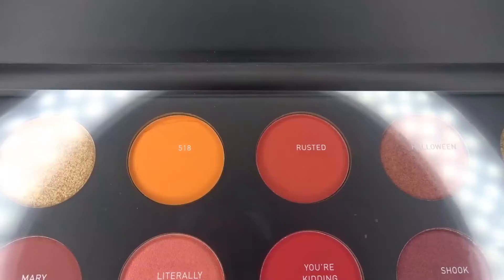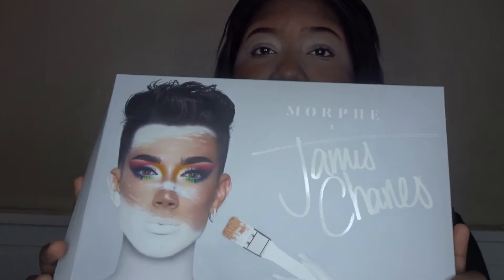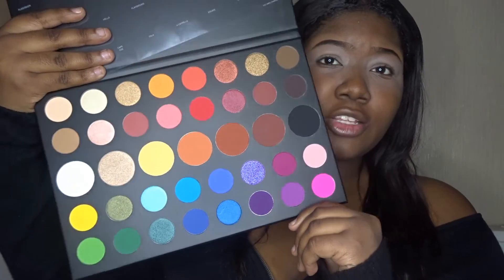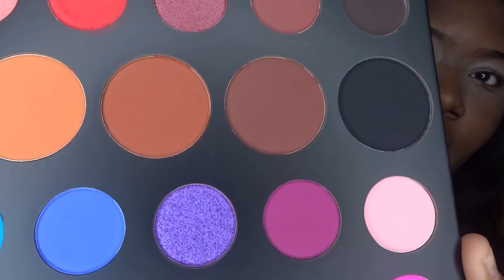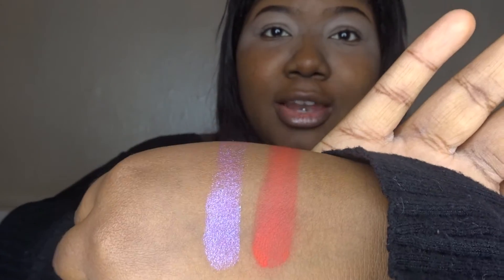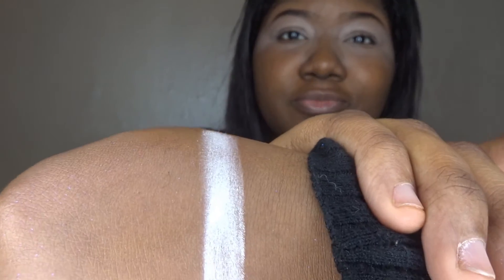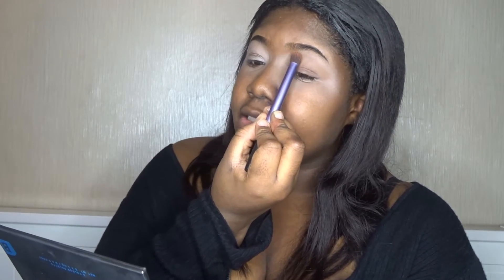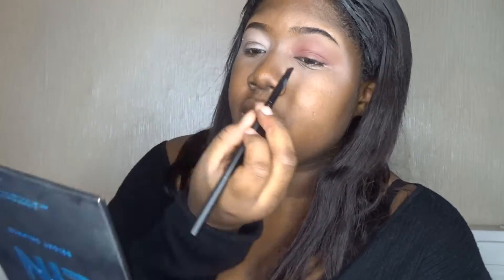James Charles x Morphe palette REVIEW | 2 LOOKS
Open Me ♡